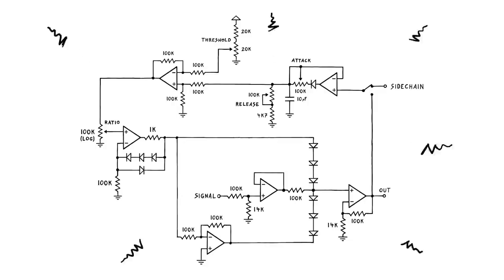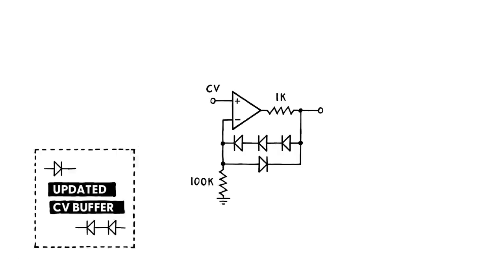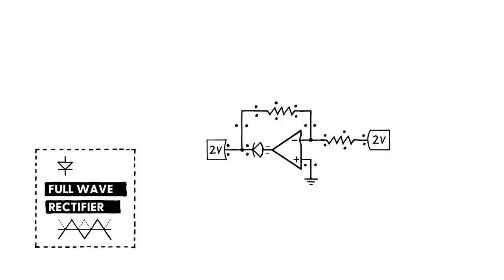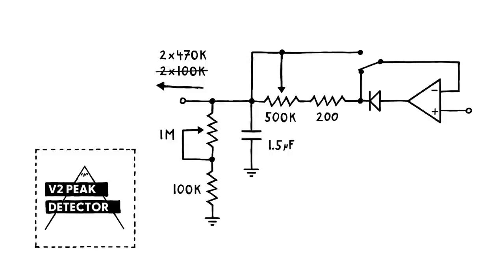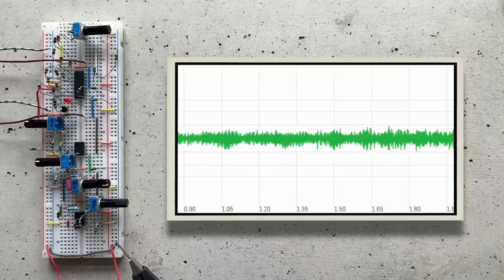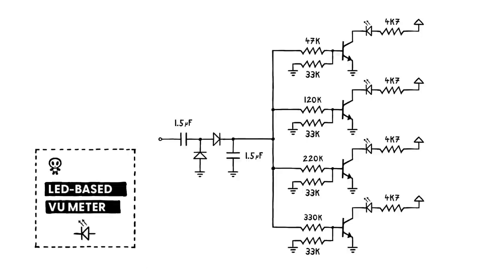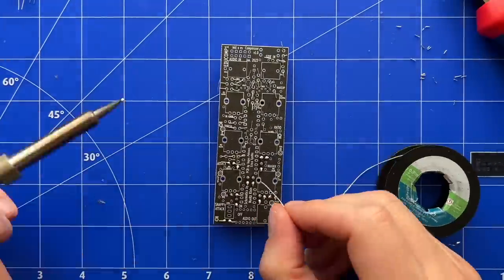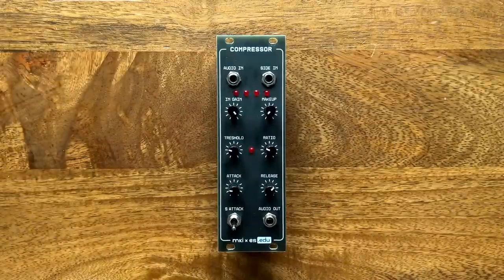Designing a production-ready audio compressor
In this episode, we'll DIY our way towards a production-ready audio compressor circuit, based on the simple compressor I developed in my previous video. If you want to build along, here's the bill of materials:

Resistors
470k x2
330k x1
220k x1
120k x1
100k x11
47k x1
33k x4
20k x1
10k x4
3k3 x4
2k x1
470Ω x 1
200Ω x 1

Capacitors
1.5µF (film/foil) x3
680pF (681) x1

Diodes
1N4148 (signal) x13

Transistors
2N3904 (NPN) x5

Potentiometers
1M  x1
500k x1
100k x2
20k x1
10k x1

ICs
TL074 (quad op amp) x1
TL072 (dual op amp) x2

LEDs
3mm (red) x5

Chapters:
00:00 Intro & Gain Reduction Indicator
05:17 Full Wave Rectifier
08:36 Attack Mode Switch
11:16 Variable Input Gain
14:00 Variable Make-Up Gain
15:51 LED-based VU meter
18:53 Assembly & demo